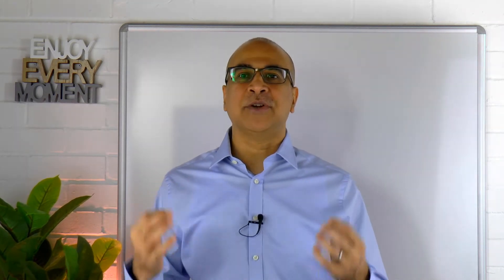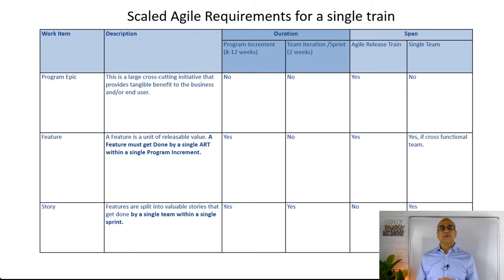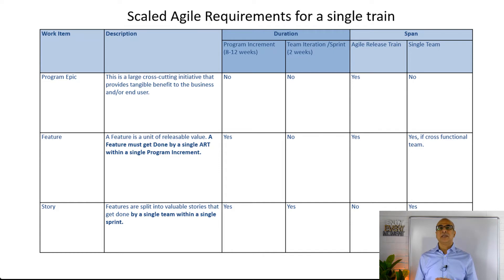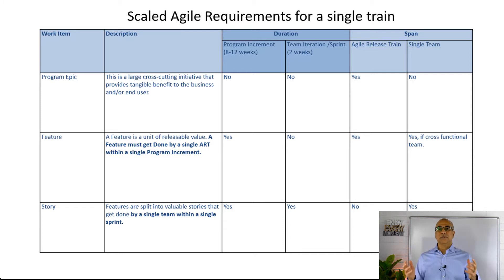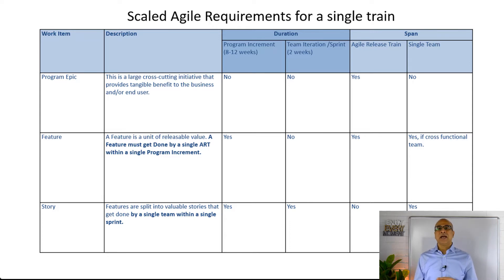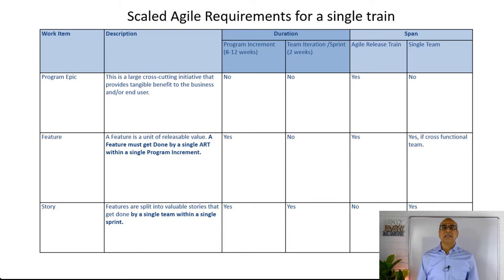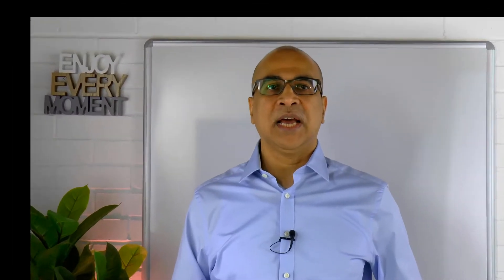Writing Great PI Planning Features | PI Planning for Beginners Series #6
Learn how to create awesome features, and why short-cutting in this area can be the difference between success and failure.

00:00 - Introduction
01:00 - Scaled Agile Requirements Overview
01:30 - Feature Overview
01:55 - Ron Jefferies - Card, Conversation, Confirmation.
03:20 - Feature Types and Definition
04:55 - Scaled Agile Requirements for a Single Agile Release Train.
09:18 - Link to Comprehensive Feature Video.
09:37 - Standard SAFe Feature Template.
11:45 - Aussie Case Law System.
11:57 - Link to Justice Inc splitting video.
13:00 - Enabler and Functional Feature Examples for Justice Inc.

🔗Video Links
Scaled Agile Requirement Constructs Table, Feature Template and Examples

Justice Inc's Splitting Patterns Used.

WHO IS AHMED?:
Ahmed Syed is a Scaled Agile Transformation and Productivity coach based in the UK.

❓ Any questions please leave them in the comments, and I'll do my best to answer these quickly.